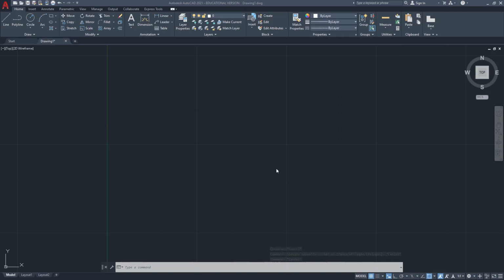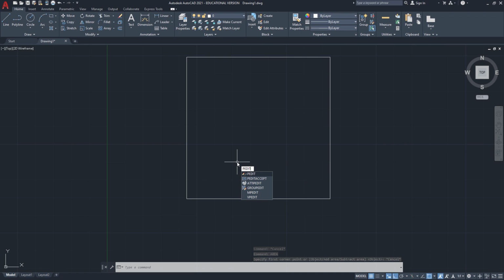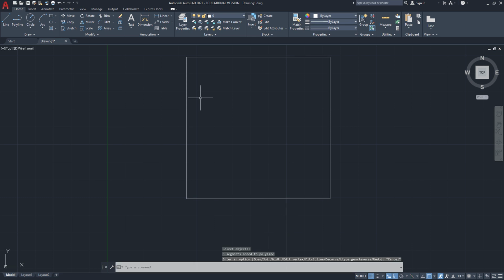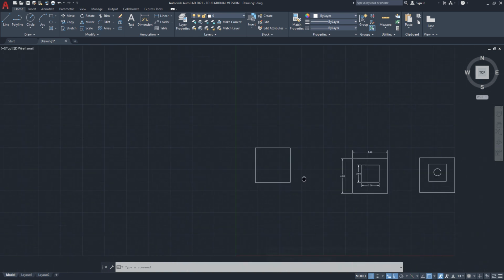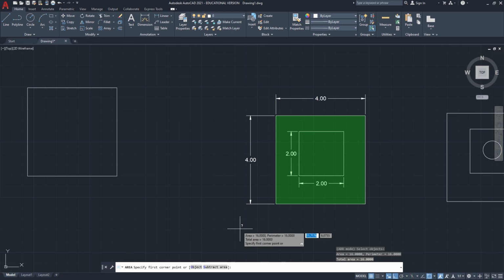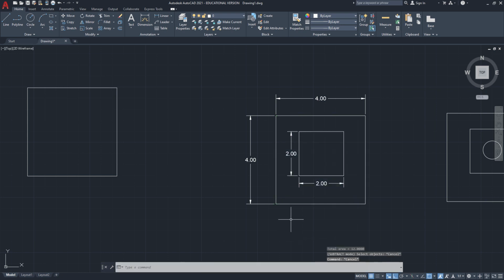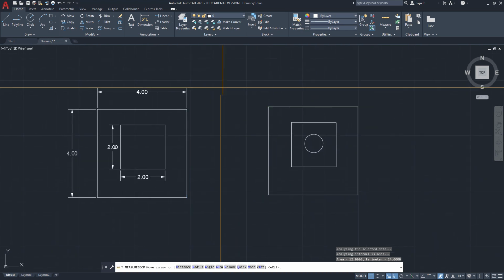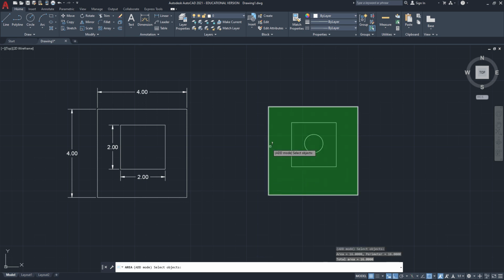AutoCAD - Chapter 7 - Video 3 - How to find areas in AutoCAD